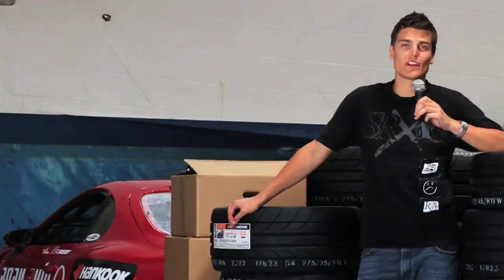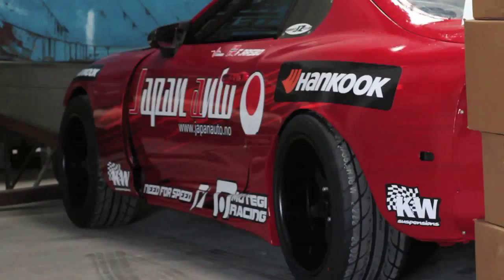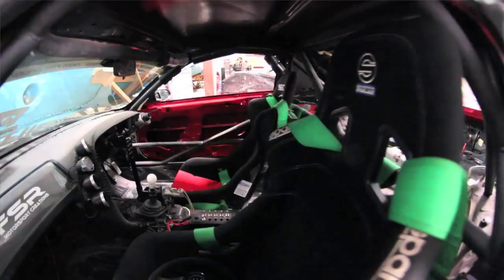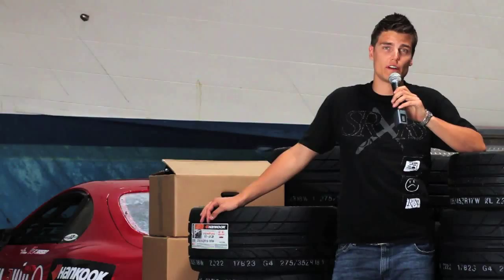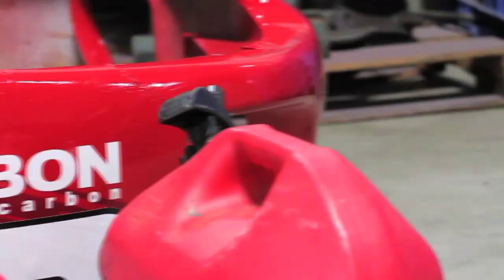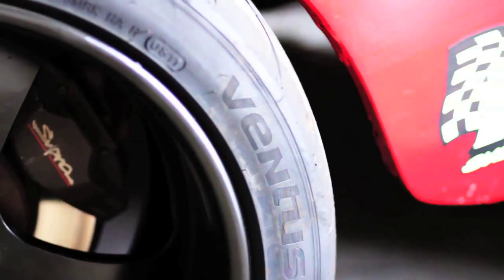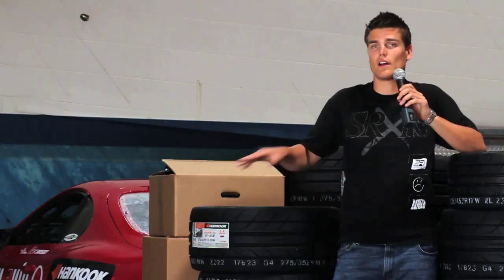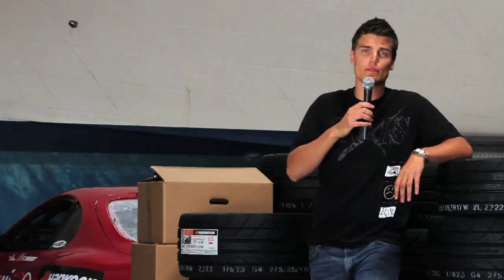Fredric Aasbo Revives his Supra for Texas with Seibon Carbon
We caught up with Fredric Aasbo as he prepared his Japan Auto/Hankook Tire Toyota Supra for the "Ultimate Drift" Demo on June 11th.